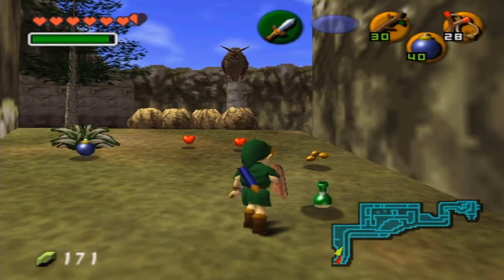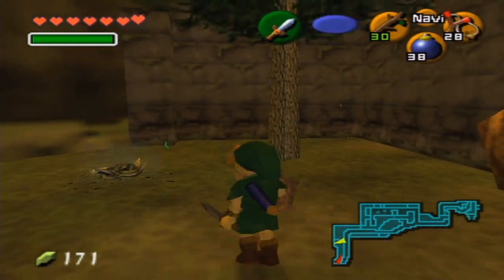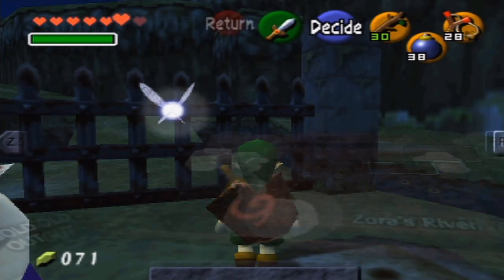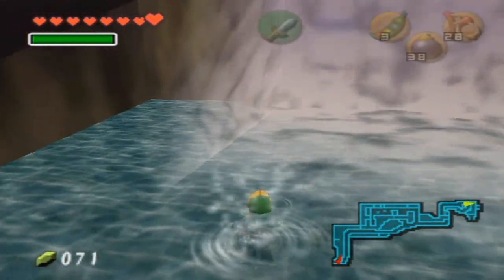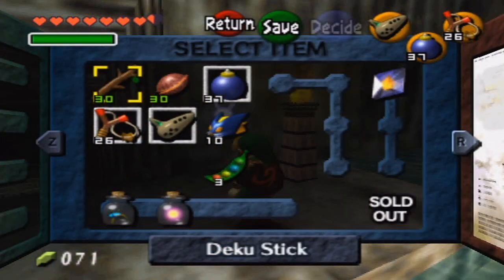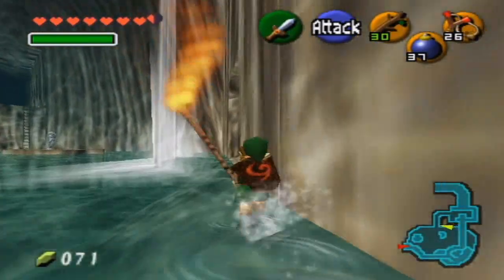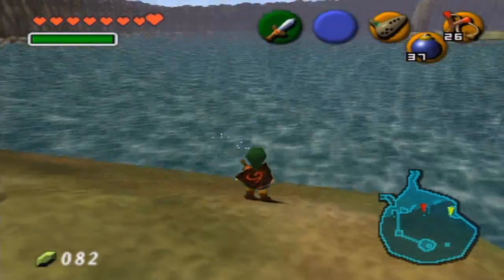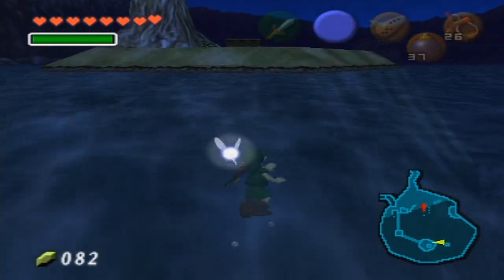Let's Play The Legend of Zelda: Ocarina of Time Episode 11 :: Message In A Bottle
In this episode of Let's Play The Legend of Zelda: Ocarina of Time, I get pretty much all there is to get (right now, that is) in Zora's River, including two Pieces of Heart and some Magic Beans. I also harness my inner Moses and part the water leading into Zora's Domain, where I get yet another Piece of Heart. To wrap up, I get the "Empty Bottle" in Lake Hylia, in addition to 2 Gold Skulltulas there.

*Blame the HD PVR for any audio lag. I fixed it the best that I could.